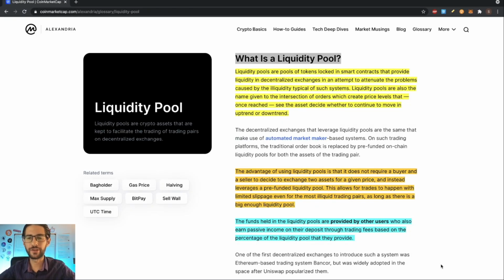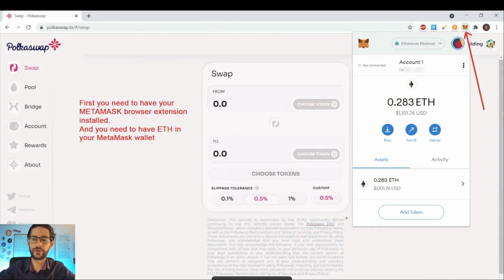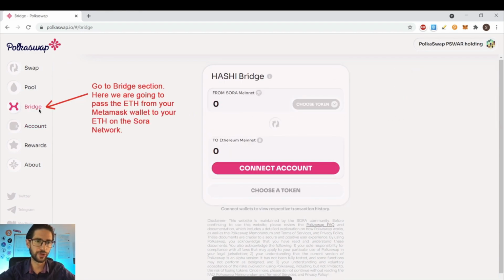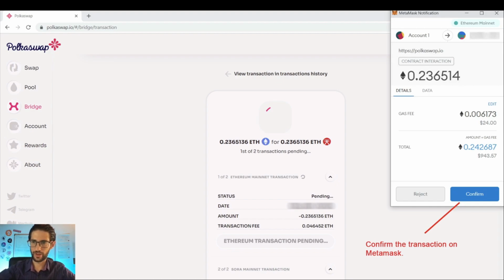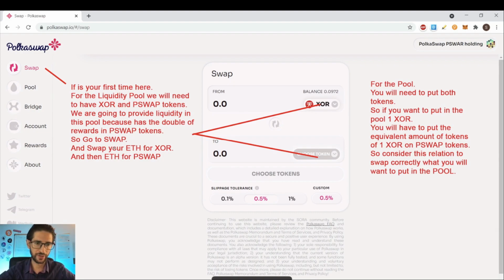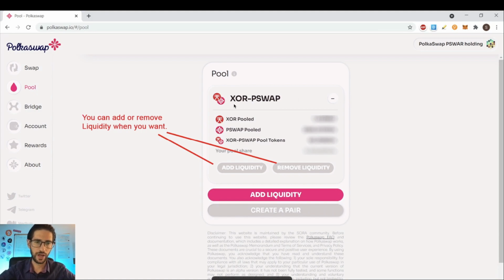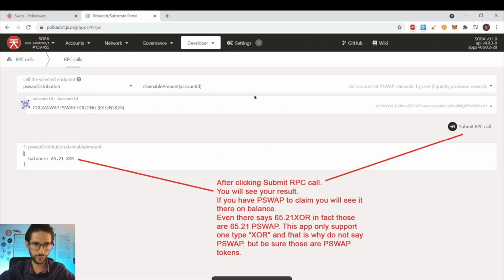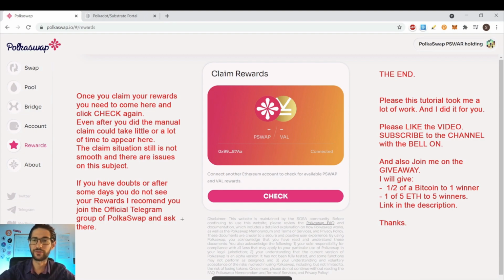How Enter in a Liquidity Pool on PolkaSwap - Step by Step Guide - Earn free PSWAP Doing This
In this video I will show you STEP by STEP How to Enter into a Liquidity Pool on PolkaSwap so you can Earn Free PSWAP tokens. You will need 3 things. Your Metamask Extension account. Your Polkadot.js Extension Account and go to polkaswap.io

Crypto Currency State is a channel with the best Technical Analysis and Cryptocurrency News. I do original videos that you will not see on Youtube. Coins reviews. Market Analysis. Bitcoin. Ethereum. Ripple XRP. Polkadot. Vechain VET. Cardano ADA, Uniswap. Aave. Trading and more.

TIMESTAMPS:
0:00​​​​​​​​​​​​​​​​​​​​​​​​​​​​ Video topic: How to Enter into Liquidity Pool in PolkaSwap  -  Step by Step
1:03 Intro Crypto Currency State
1:14​ What is a Liquidity Pool?
3:24 How to enter into a Liquidity Pool on Polkaswap - Step by Step - Part 1
9:08​​​​ GIVEAWAY
9:29​ How to enter into a Liquidity Pool on Polkaswap - Step by Step - Part 2
12:40 Claim your Rewards on Sora Network.
16:30​​​​​​ Final thoughts & Please Subscribe

1 Winner 1/2 BITCOIN
5 Winners 1 ETHEREUM each

💎 BTC - 15C27aa3S217M2V7S9PfRwQY2BLNCSe5D6
💎 ETH - 0xbc5320df931ec8d4d069d5cb7c4ddf7730faae2b
💎 LTC - LKJgwEV5Z414JaqSbJ1ciN6DpDMfAyUjX9